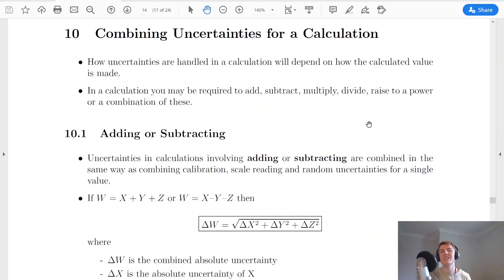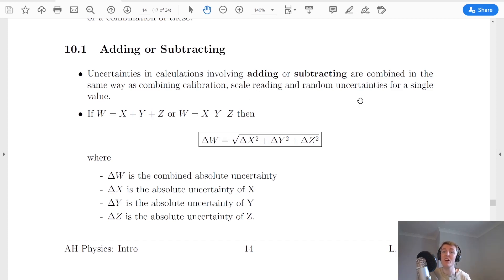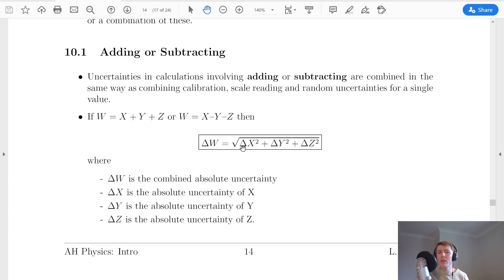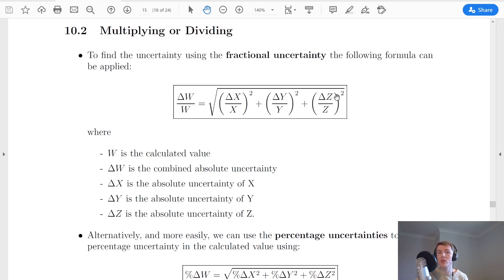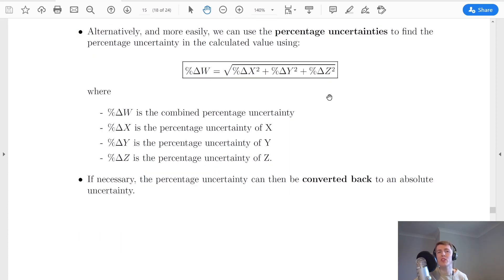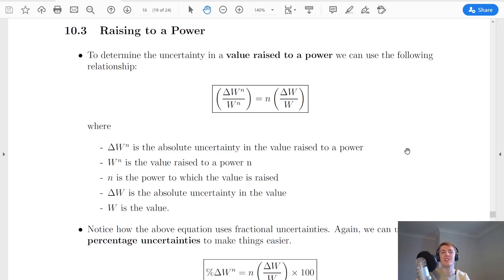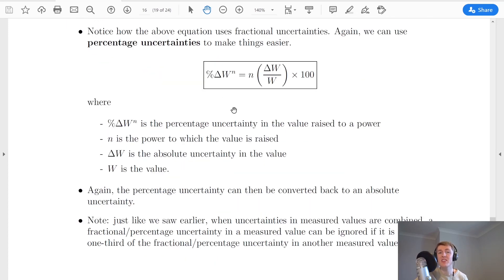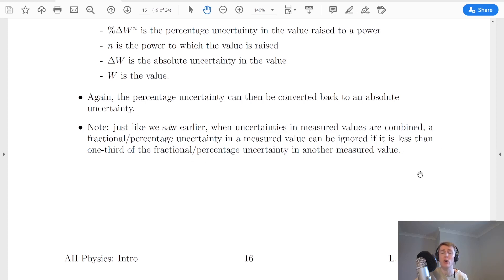Advanced Higher Physics | Introduction | Combining Uncertainties for a Calculation | THEORY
A quick overview of how to combine uncertainties for a calculation in Advanced Higher Physics.